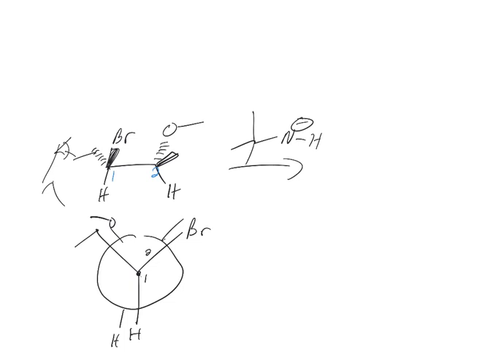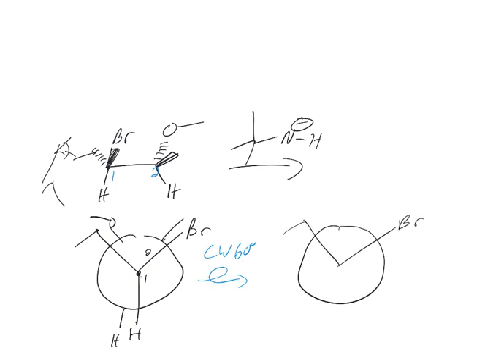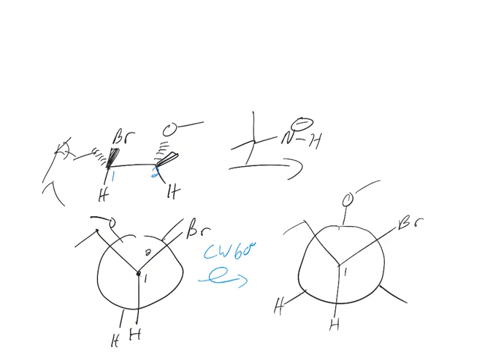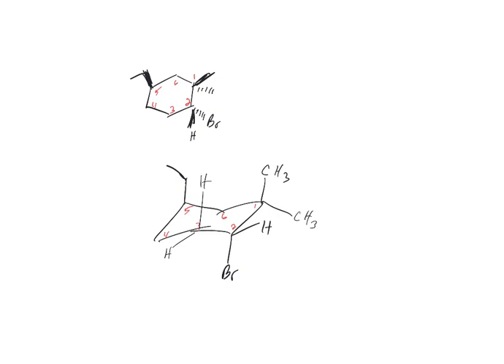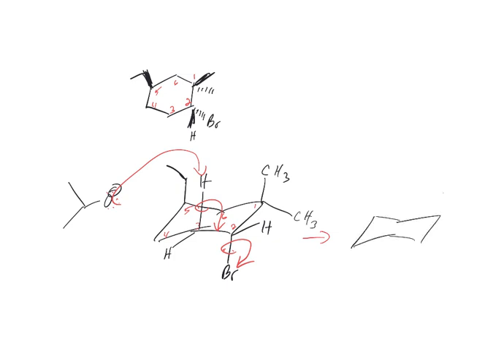E2 reactions-anti-periplanar (Newmann and Chairs)